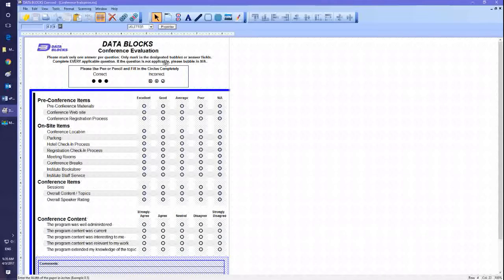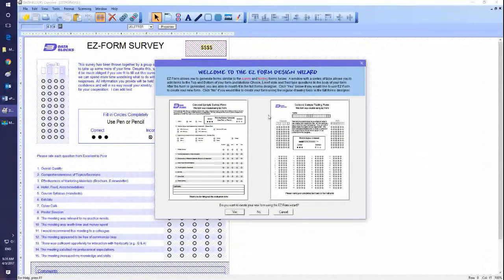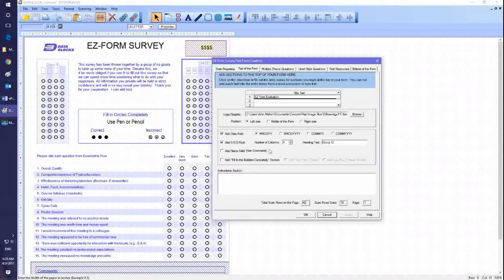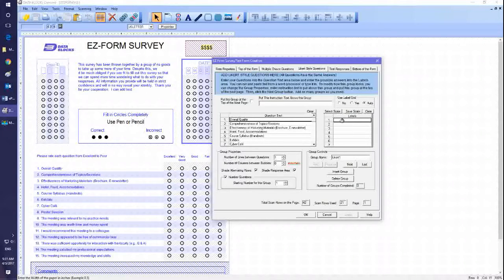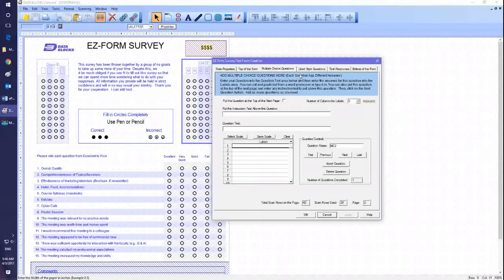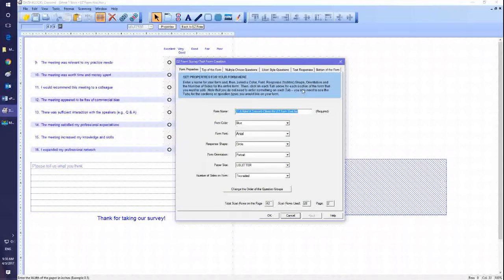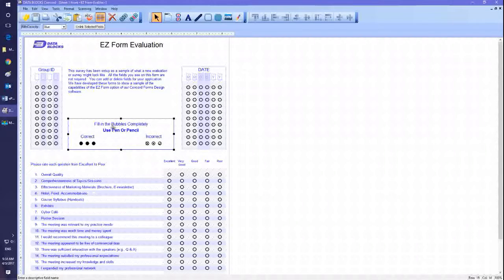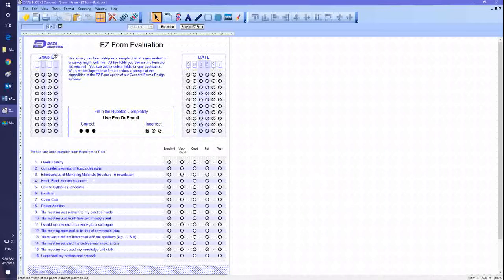Concord Suite Demo Part 1 Apple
This video is for Apple devices.  The Concord Suite is a software package that gives you a complete design and processing package for image type bubble forms that are scanned using an image or page scanner.   The Concord Suite includes the Concord Forms Design program and the Remark Office OMR scanning/reporting program.  In this video, we will show you how easy it is to create a new scan form using the EZ Form Design Wizard in the Concord Forms Designer and talk a little bit about the full forms designer in the Concord Forms Design software.  In the second video, Concord Suite Demo Part 2, we will discuss how to scan your forms and produce reports using the Remark Office OMR program that is the other half of the Concord Suite.